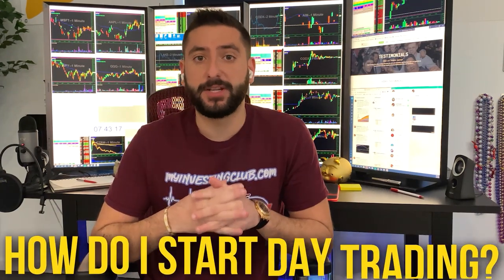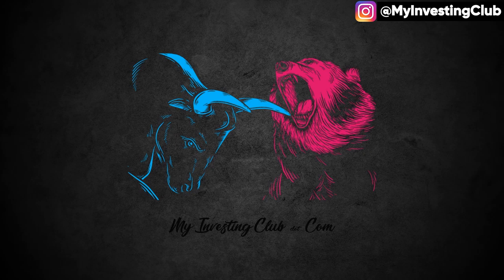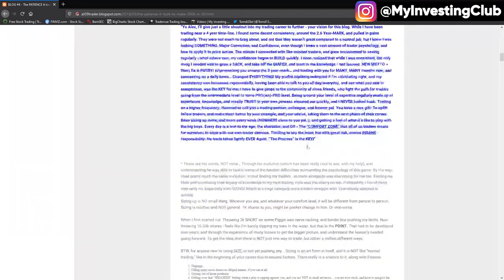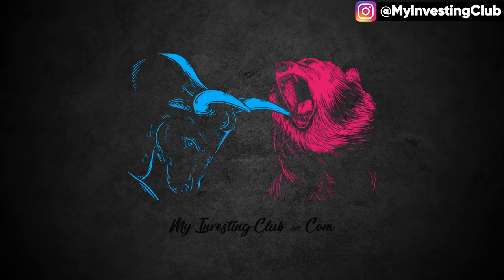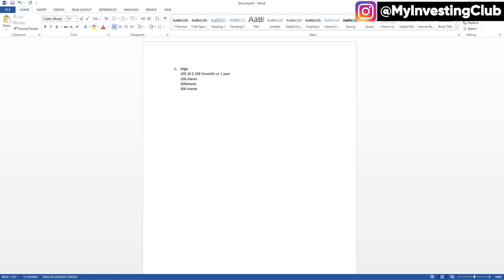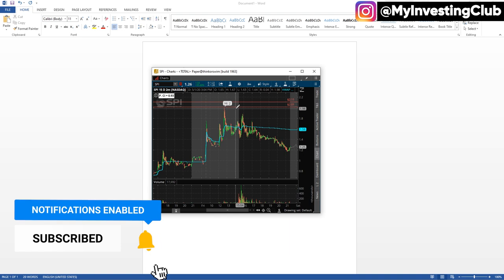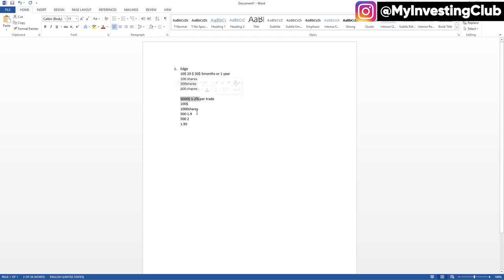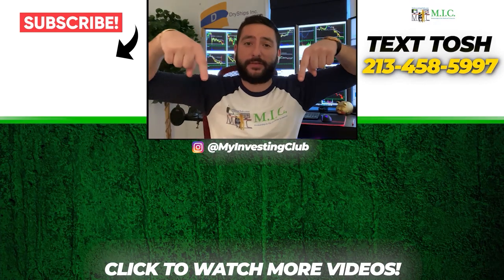How To Size Into Stocks [PREVIEW]